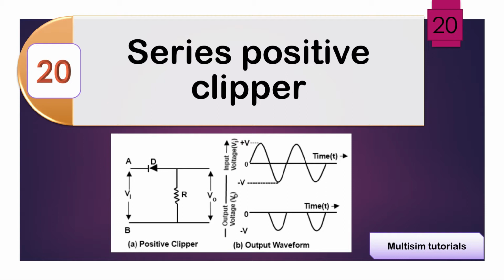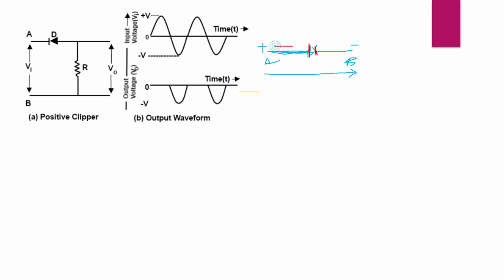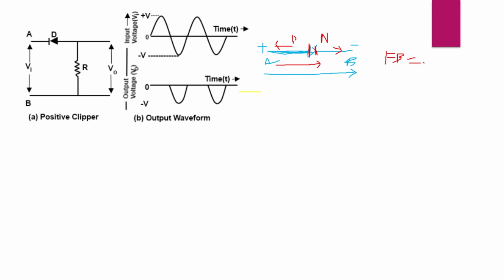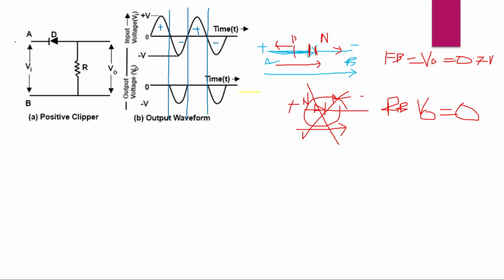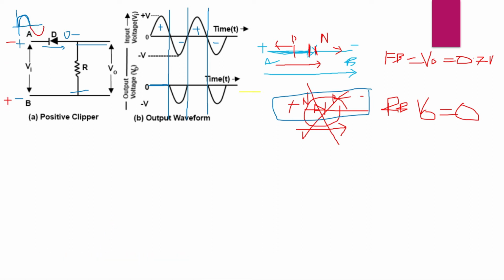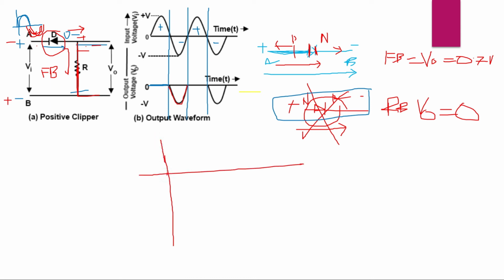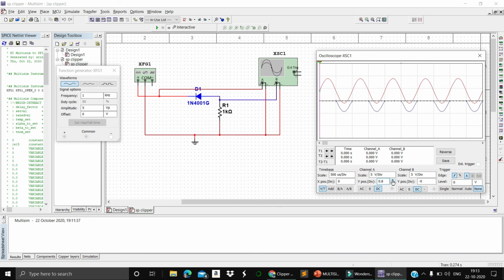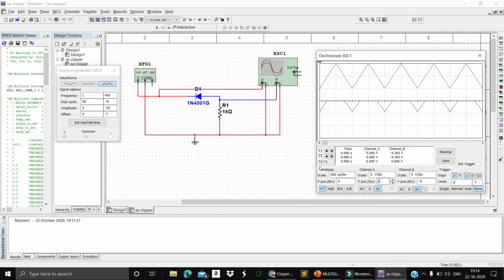Implementation of series positive clipper circuit using Multisim || All About ECE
Hi Everyone welcome to the new session in this session we are going to discuss about summing Amplifier using IC 741 in Multisim with help of taking  the resistance and the diode